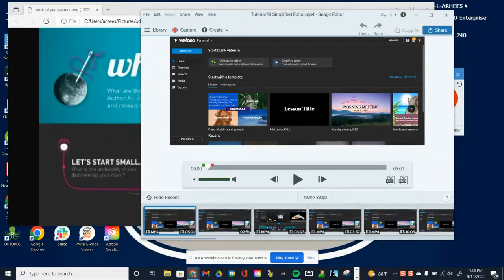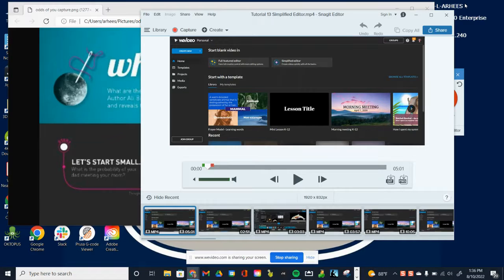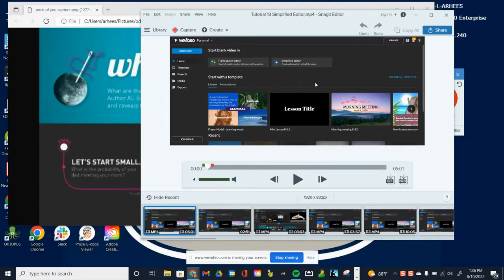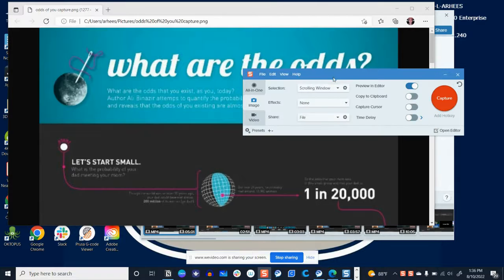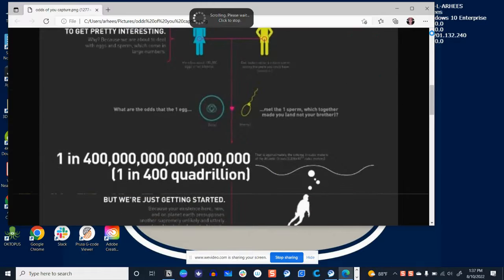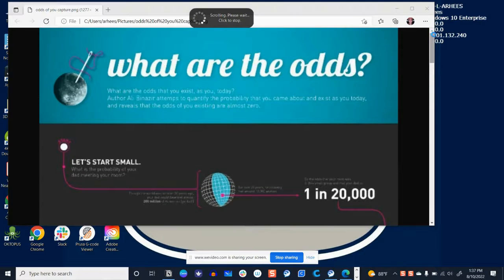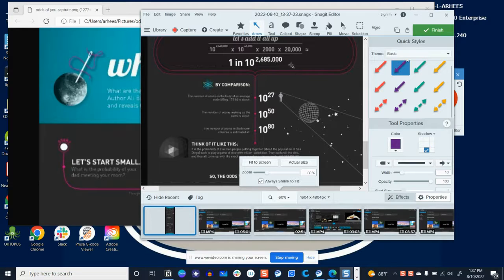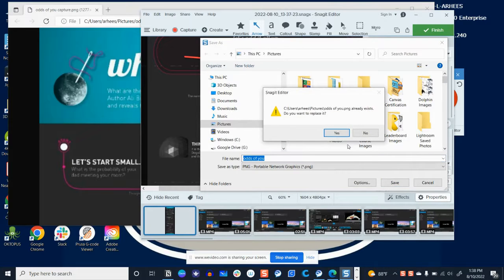Snagit Scrolling Capture